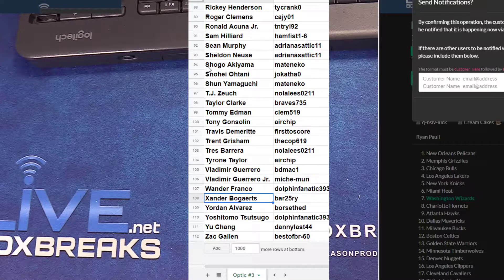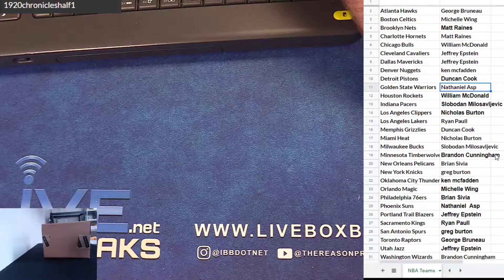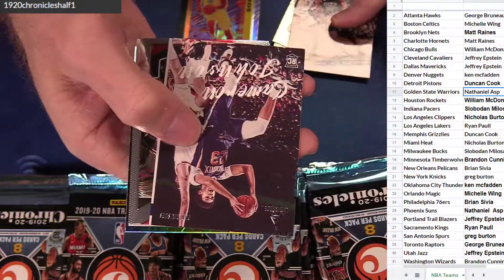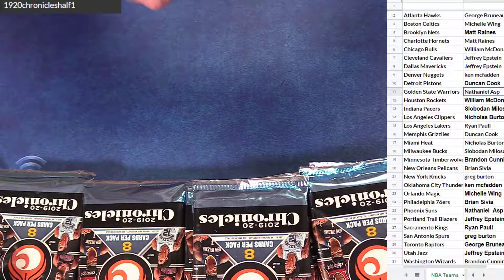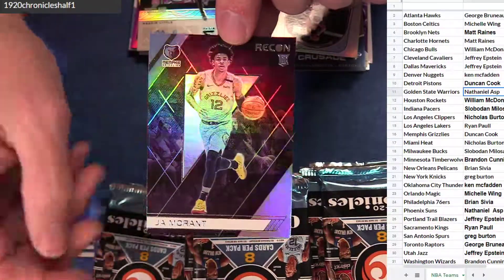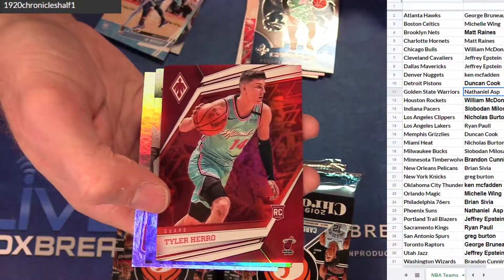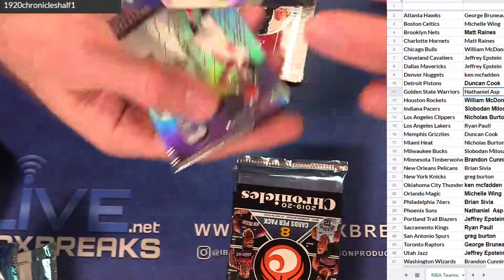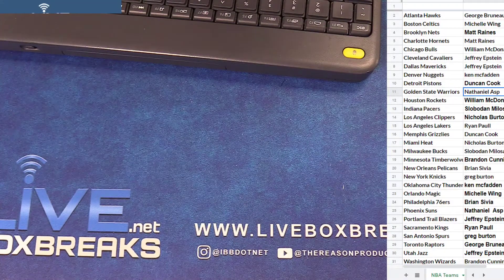2019 20 Chronicles Half Case #1 LBB